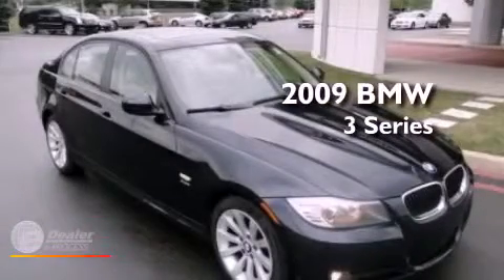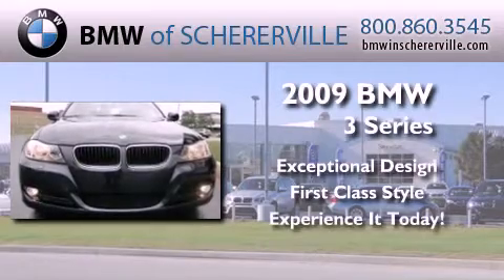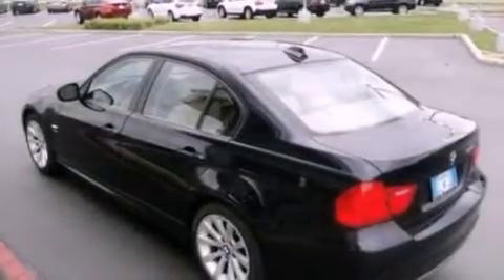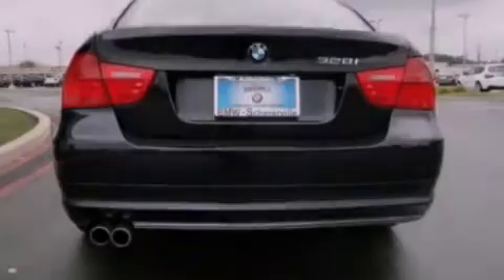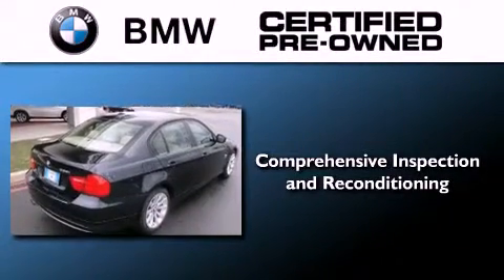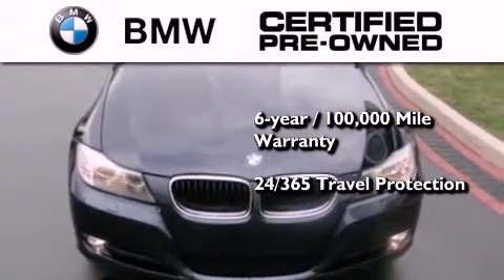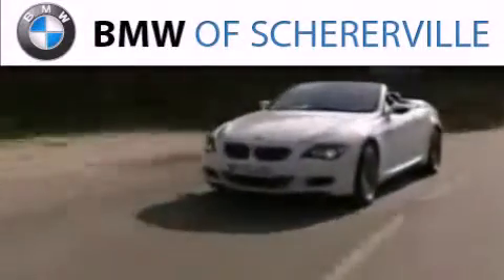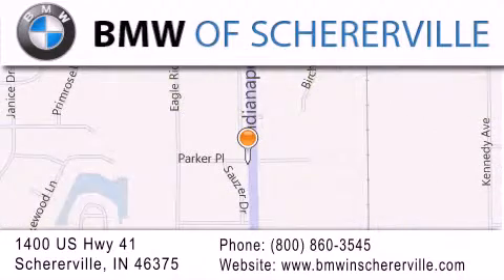2009 BMW 3 Series Schererville IN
Year : 2009
 Make : BMW
 Model :
 Engine : 3.0L I6

 Exterior : Blue
 Miles : 30,366

 Stock : P1952

 1400 U.S. Highway 41

 Pre-Owned 2009 BMW Schererville IN